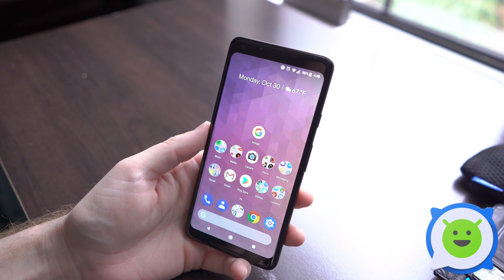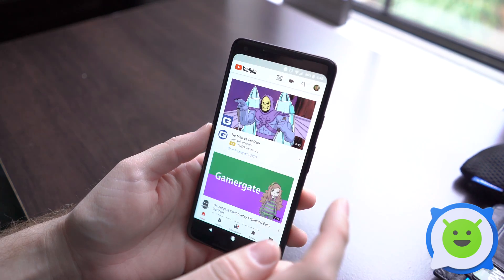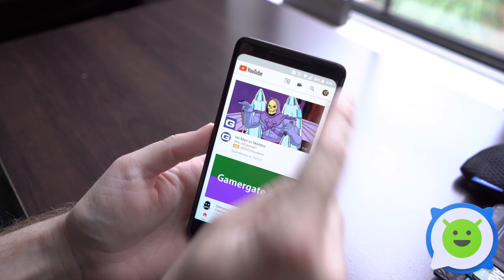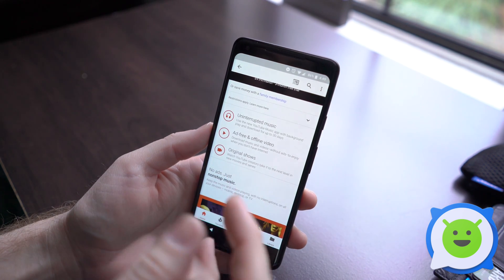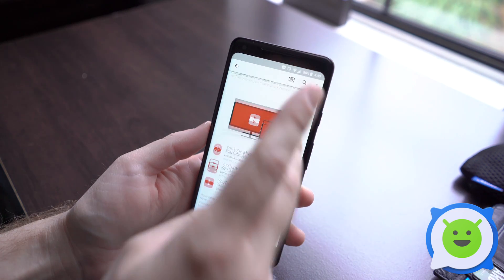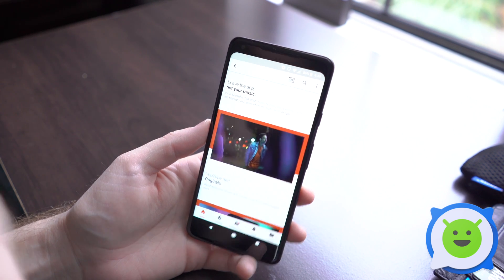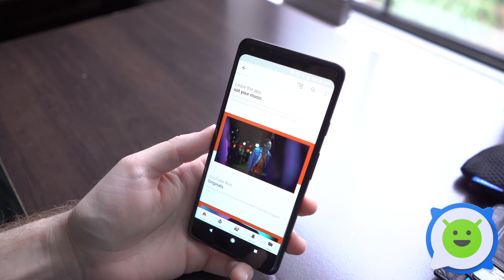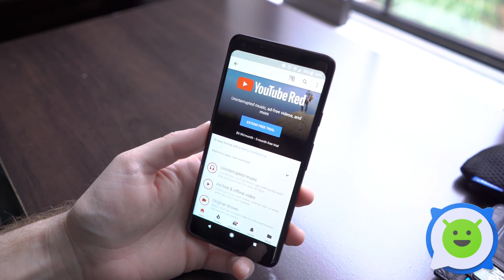Pixel 2 XL: Play YouTube in Background (PiP)